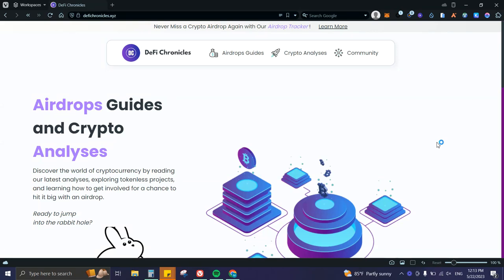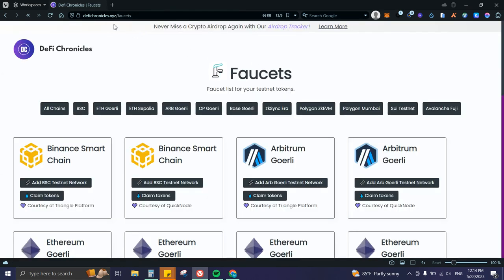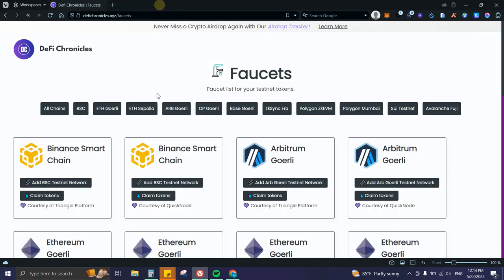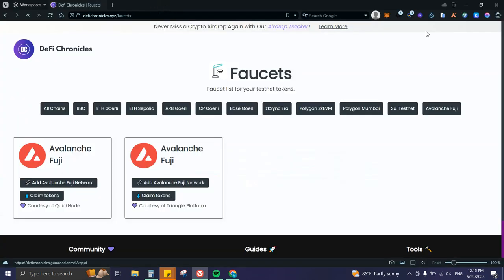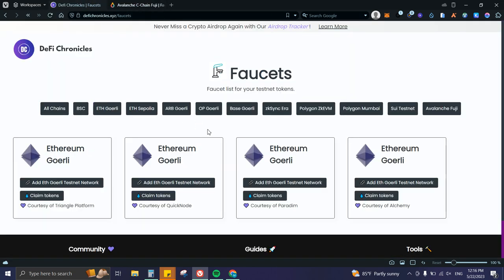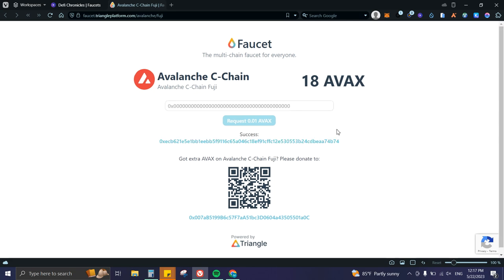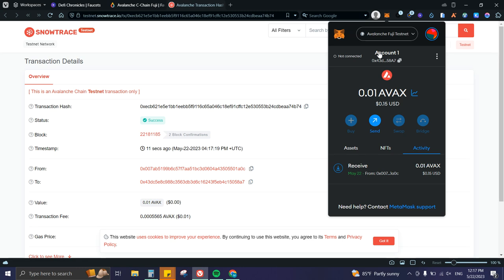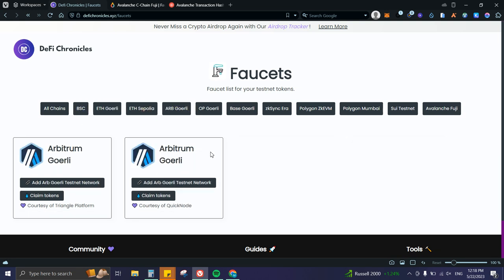How to Get Any Faucet Tokens Free | DC Faucet List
Video guide on how to claim faucet tokens using the faucet list on: